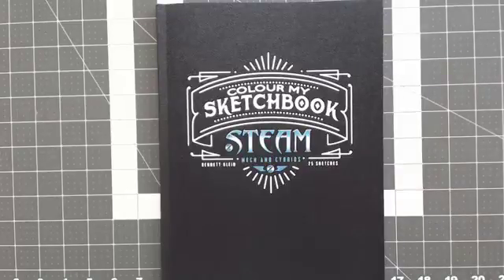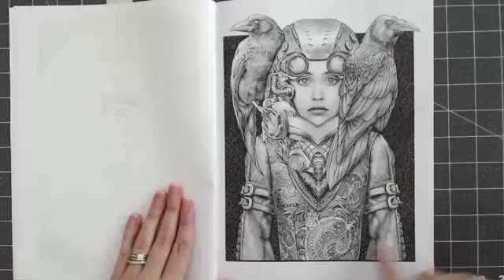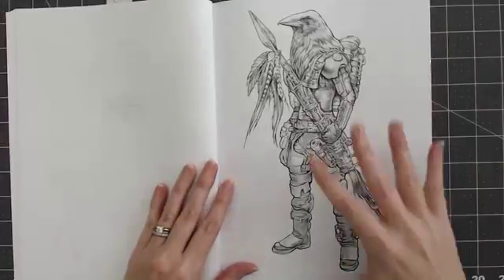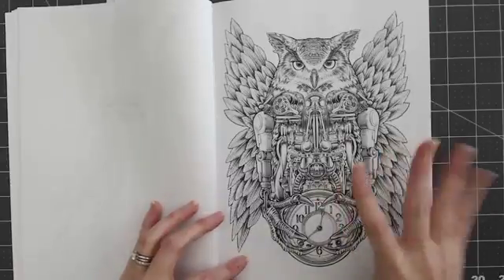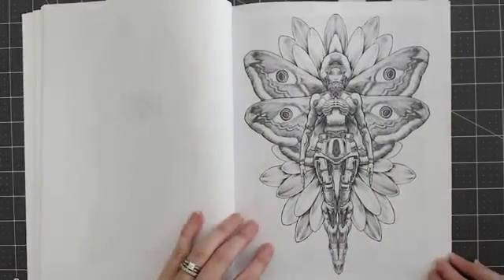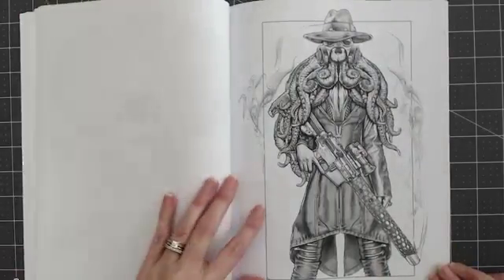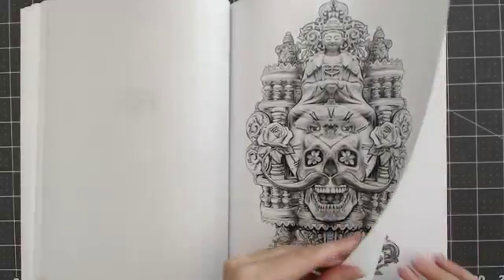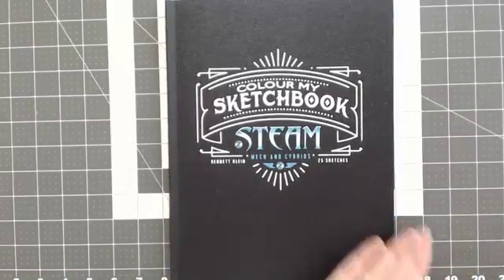Bennett Klein's Colour My Sketchbook STEAM Mech and Cybrids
Quick flip through of Bennett Klein's newer book, STEAM Mech and Cybrids. Great book!